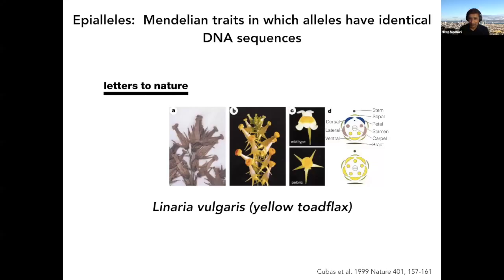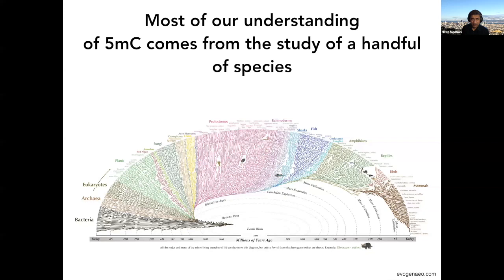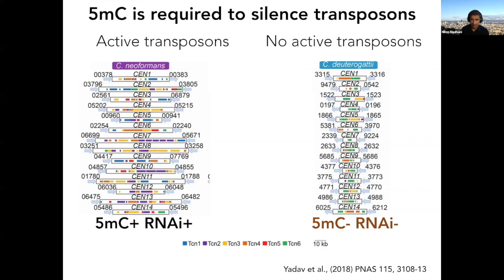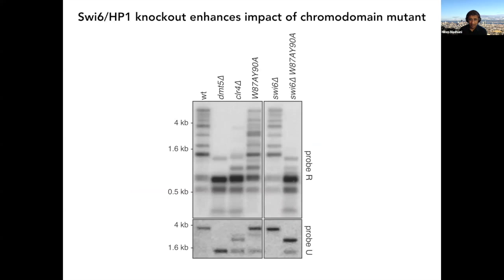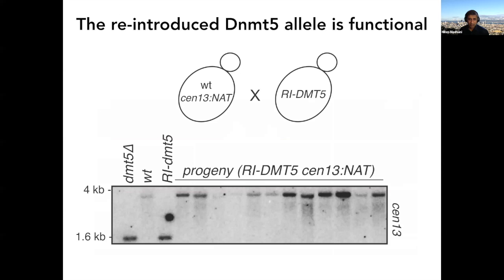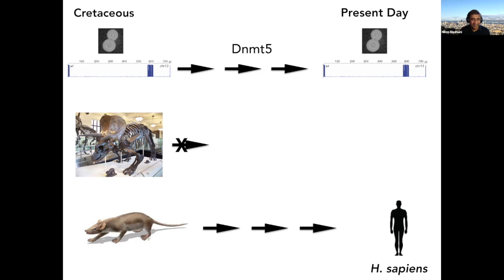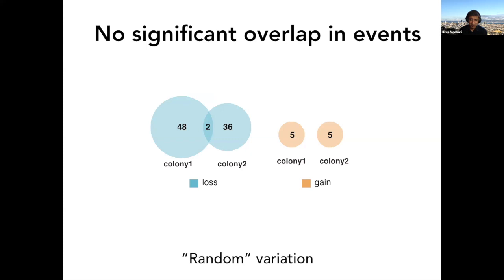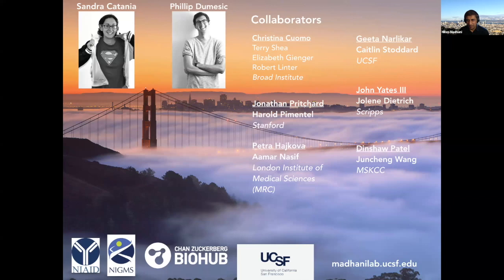Hiten Madhani seminar: Epigenetic memory over geological timescales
Dr. Hiten Madhani's seminar, entitled "Epigenetic memory over geological timescales," hosted by the FragileNucleosome community on 2020/04/01 9am PT.